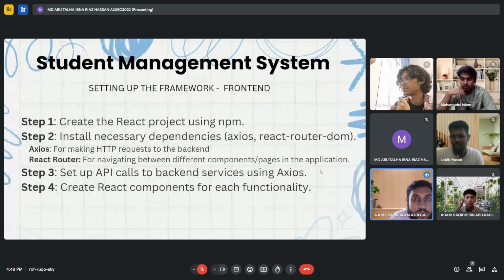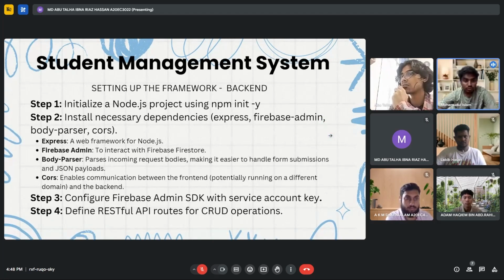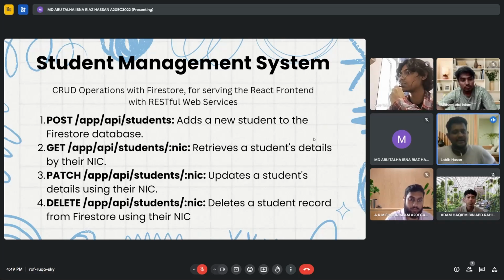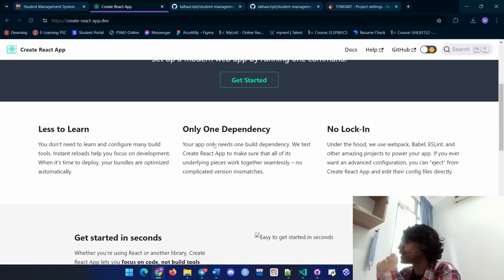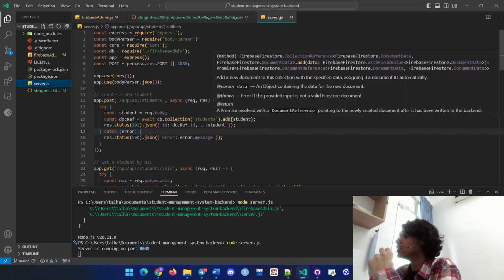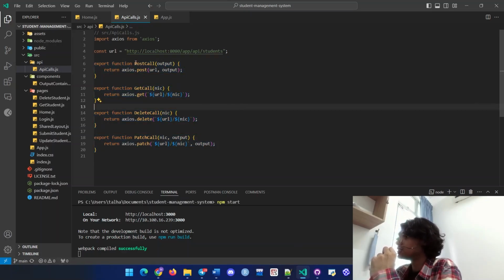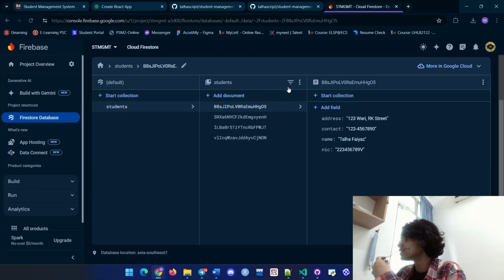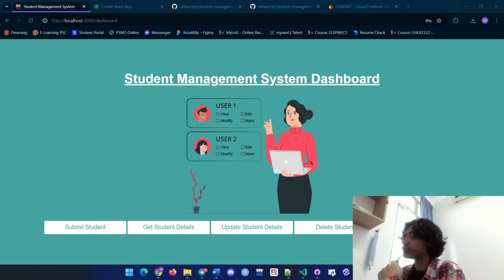Software Construction Assignment 2 - TEAM TURING